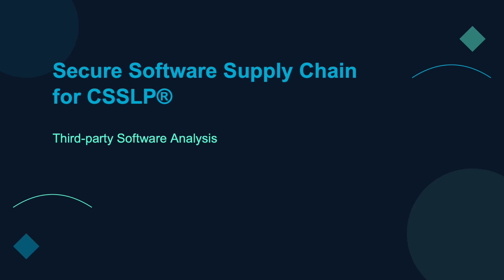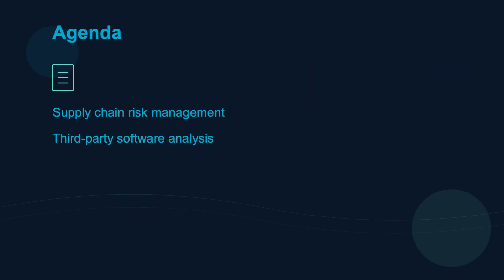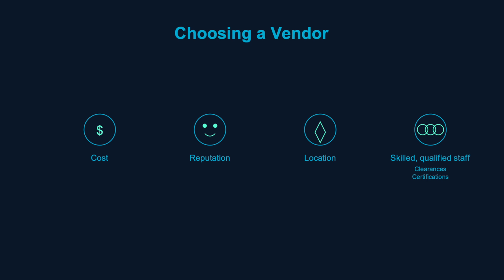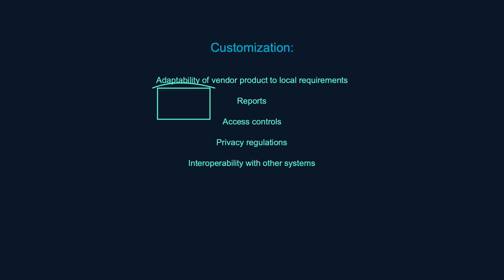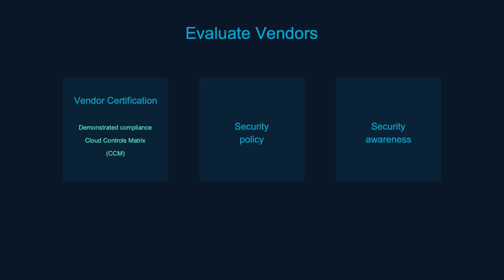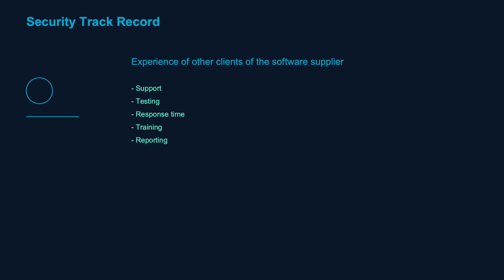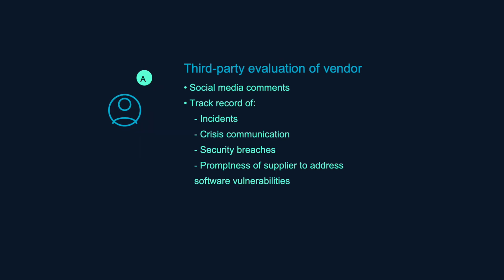Secure Software Supply Chain for CSSLP® | Third party Software Analysis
In this video, we take a closer look at Third-Party Software Analysis — a key topic in Domain 8 of the CSSLP® (Certified Secure Software Lifecycle Professional) certification.

As organizations increasingly rely on third-party vendors, it's essential to assess not only the security of the software they provide, but also the vendors themselves. A poor vendor choice today can lead to serious risks tomorrow.

🔍 What You’ll Learn:

How to assess third-party vendors for security and reliability

Key criteria for vendor selection: cost, location, support, compliance, certifications

Importance of evaluating staff qualifications and security awareness

Customization and integration with your internal systems

How to analyze vendor track records, past incidents, and customer reviews

Why social media and public sentiment matter during vendor evaluations

Vendor evaluation is a core part of securing the software supply chain and a high-value skill for your CSSLP® journey.

✅ The full course is available for free on Udemy!